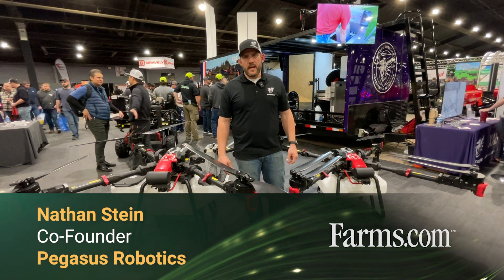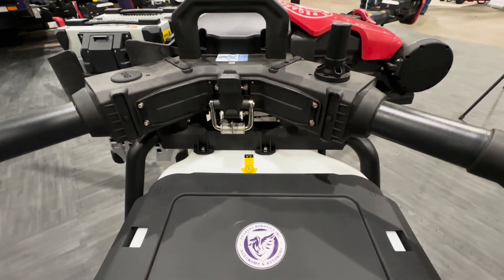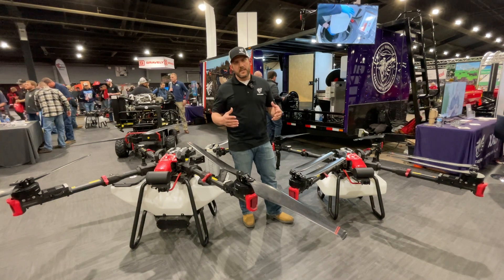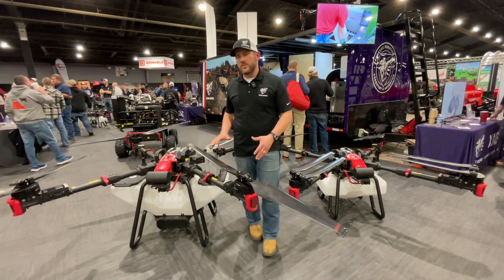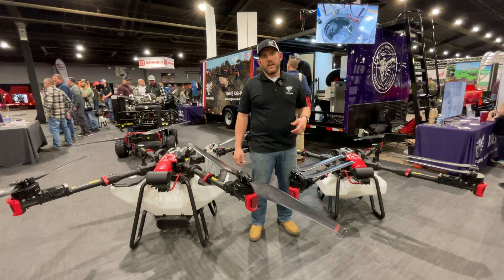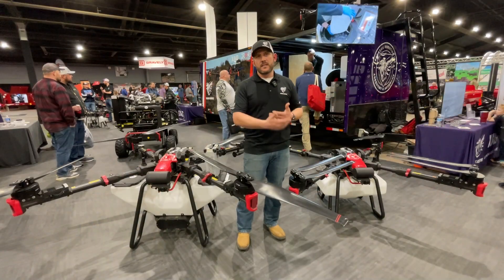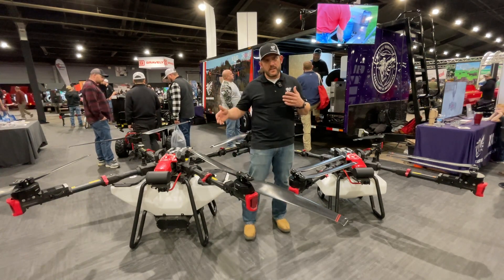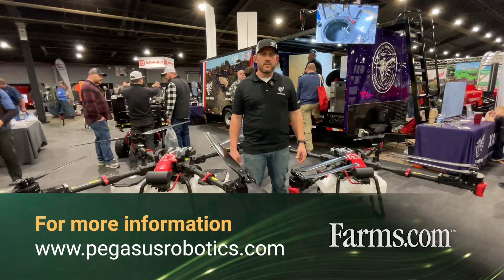Agronomy & Autonomy — Drone Solutions for Agriculture with Pegasus Robotics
Pegasus Robotics walks us through drone solutions for agriculture.

The XAG P100 Pro can carry 110 pounds in its dry hopper and can fly at 31 miles per hour. Its wet tank can hold 13.5 gallons (50 liters).

Pegasus Robotics is the exclusive XAG P100 Pro distributor for North America.

Watch to learn more about these drones and how it can help you on the farm!

Released 4x per year, the Precision Ag Digital Digest is packed with the latest innovations and techniques related to precision agriculture and ag technology.